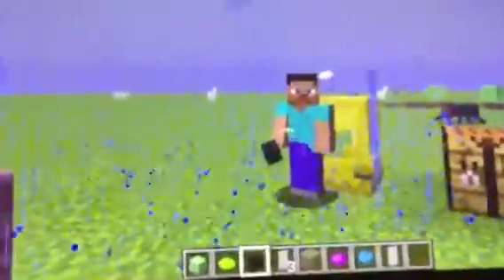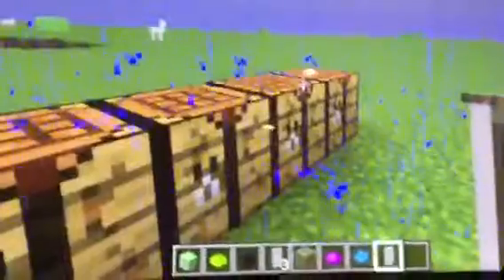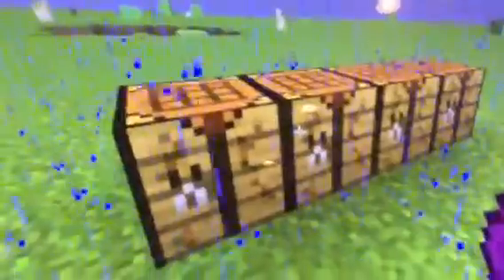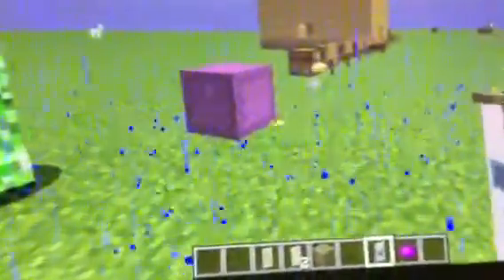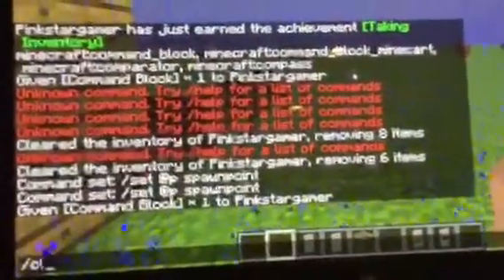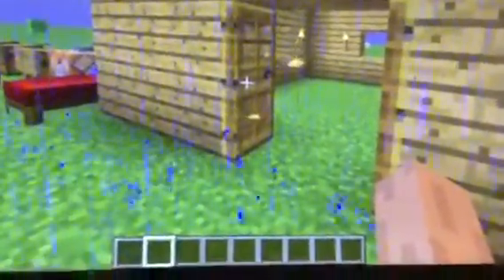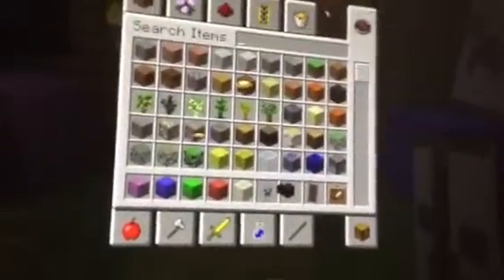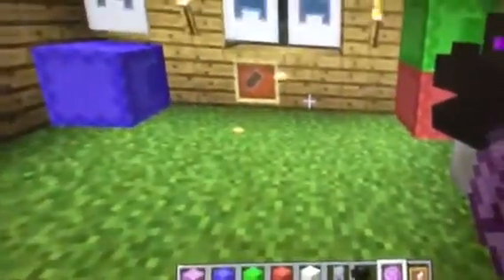Items That are on computer and ARE NOT on Xbox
Hey guys today I'm showing you some cool items on computer hope u enjoy